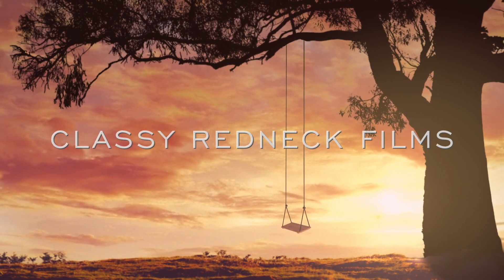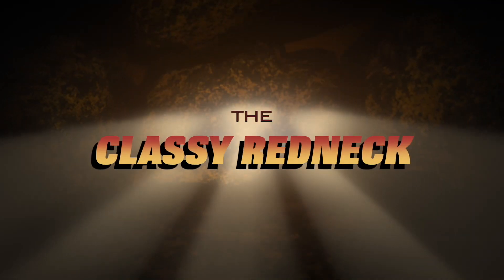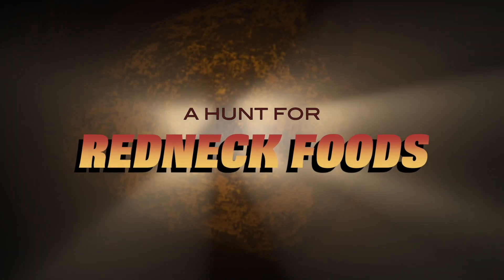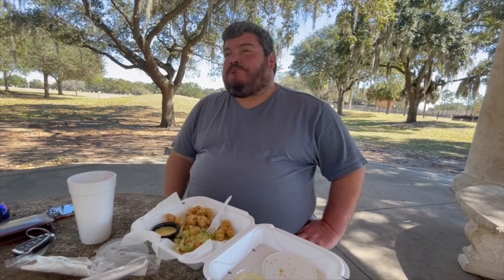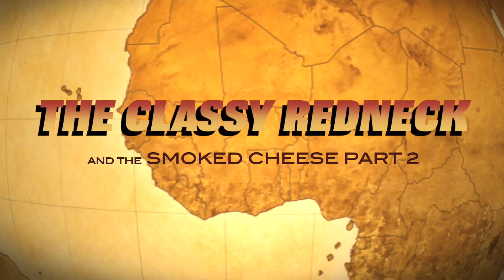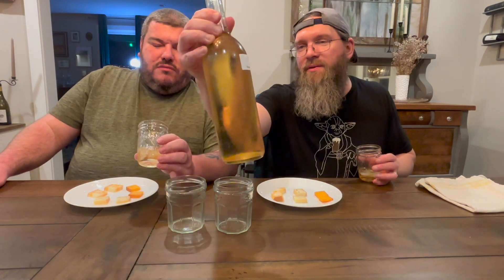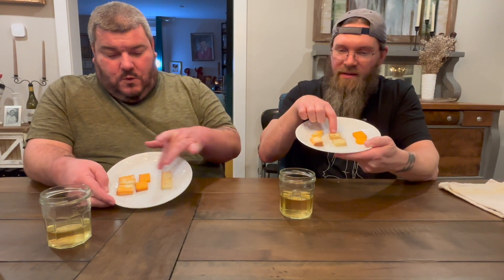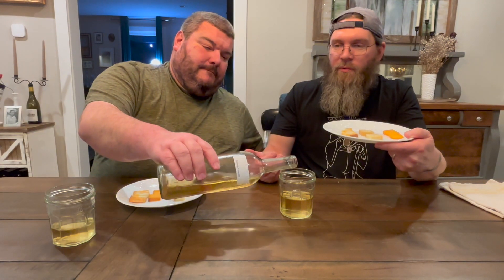Smoked Cheese Part 2- Banana Moscoto's Revenge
Revisiting the smoked cheese and pairing with a home made banana moscoto wine.